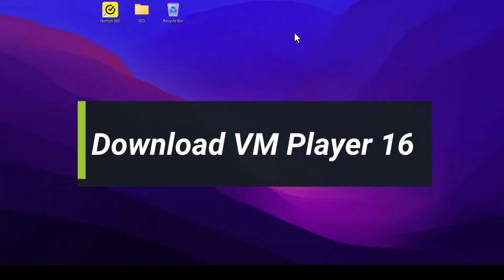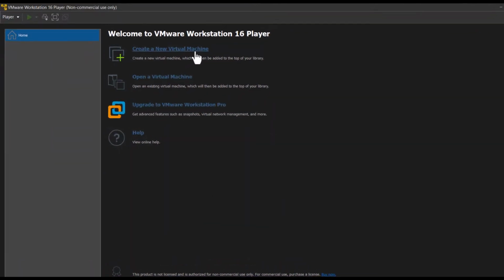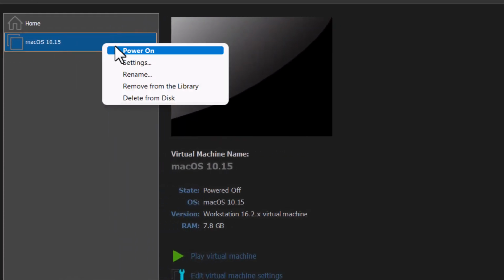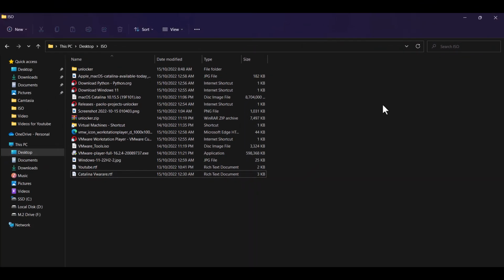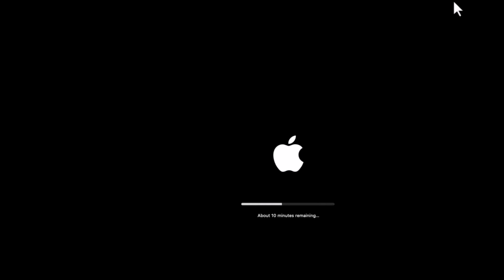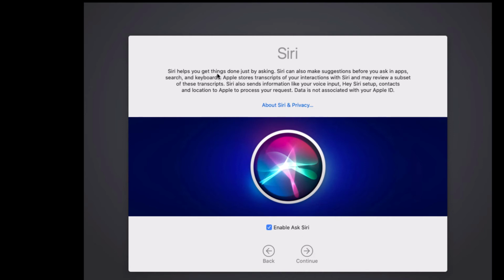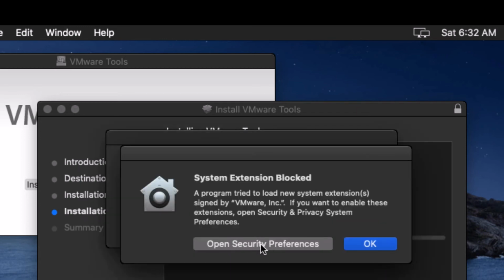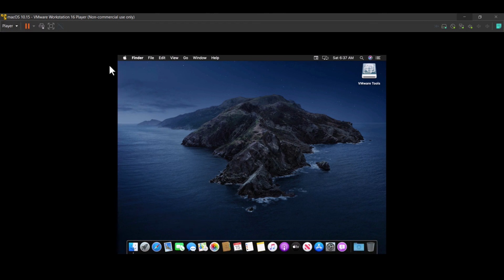MacOS Catalina Install VMware Player 2022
Learn How to Install macOS Catalina using VMware, Find here links where to download with easy steps to enjoy this great OS.

Timestamps:
00:00 Start
00:36 Download VMwre 16 Player
01:33 Download Unlocker
02:10 Installation VMware 16 Player
02:57 Why we are installing Unlocker and Python
03:36 Creating the Virtual Machine
05:00 Insert the Script into VMX file
07:37 Disk Utility Configuration
09:23 Last part of the installation
11:11 VMware tools ISO installation
12:47 Security Preferences to unblock VMware Tool
14:50 Wrap Up

If the Unlocker is asking go ahead and Install Python if you do not have it:

Insert Config Key For VMX File / Close the virtual machine and head over to the virtual machine files where you had stored them and right-click on the macOS Catalina VMX file and open with Notepad. Scroll to the end and copy and paste this command then press Ctrl+S.

smc.version = “0”